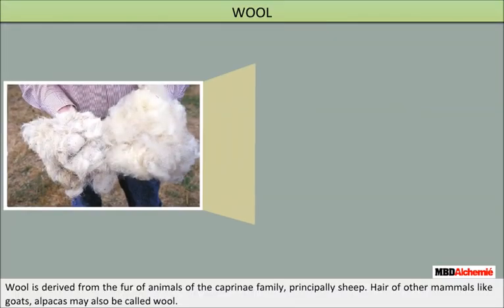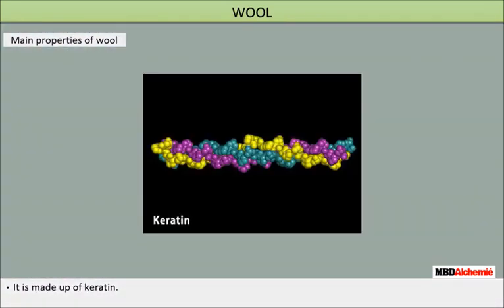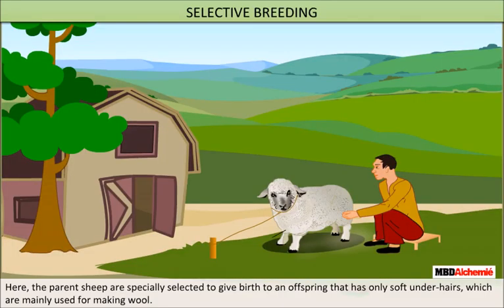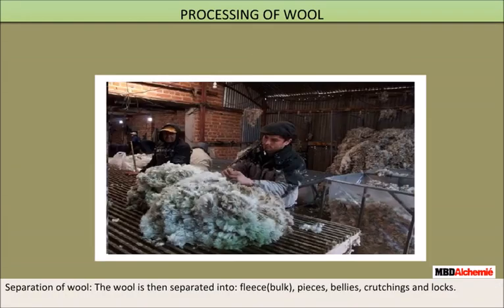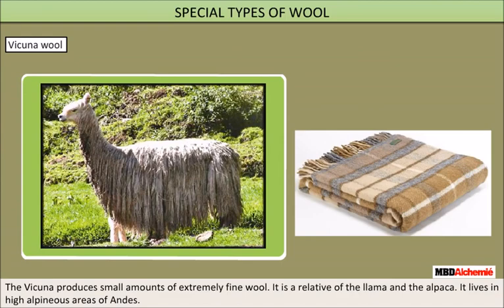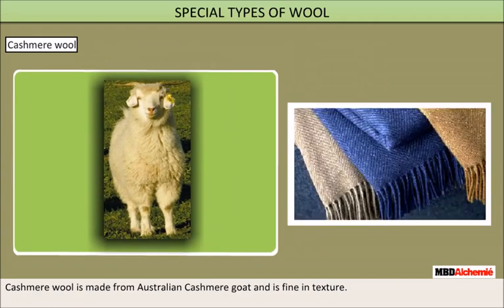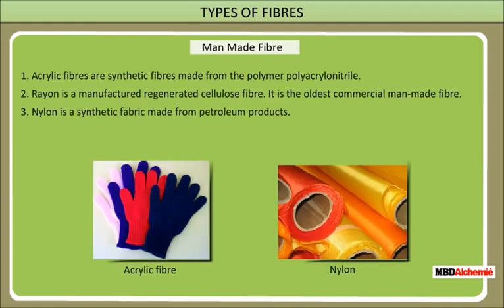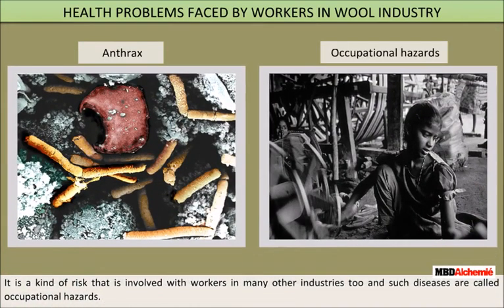Fibre and Fabrics | Wool | Class 7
We obtain fibres from both animal (wool and silk) and plant (cotton, jute, coir) sources, which we use for making yarns and fabrics. This video presents the production, processing, and final use of these fibres using images and animations in an interesting manner for effortless learning. It also describes the uses of man-made fibres such as nylon, acrylic, and rayon.

We will study:
• Wool
• Silk